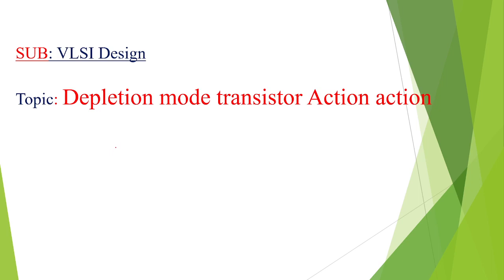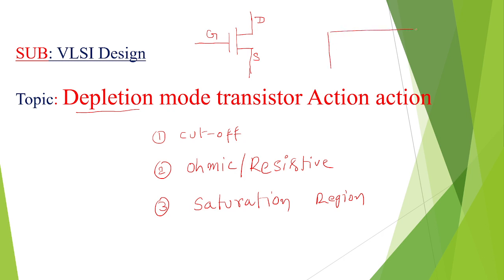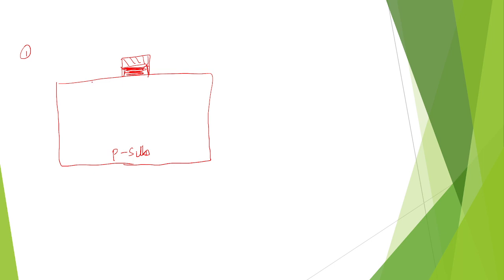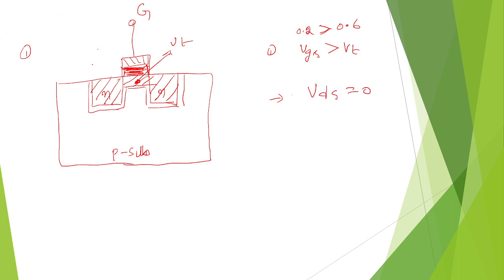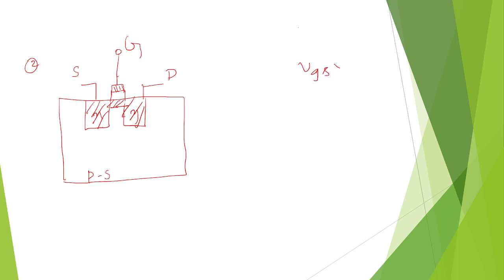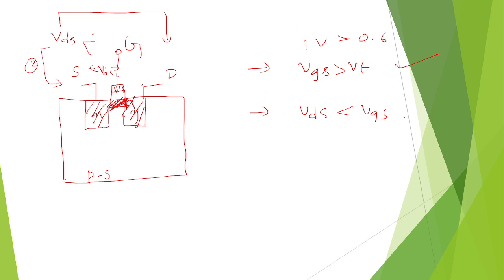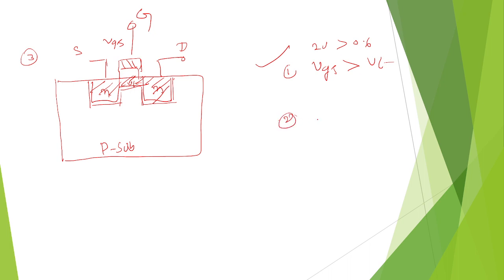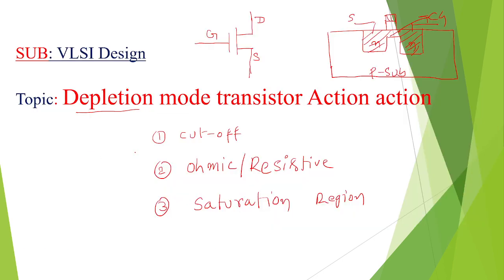Depletion mode Transistor action , Depletion mode Transistor, VLSI Design, Transistor action